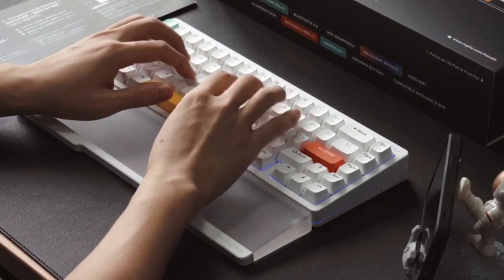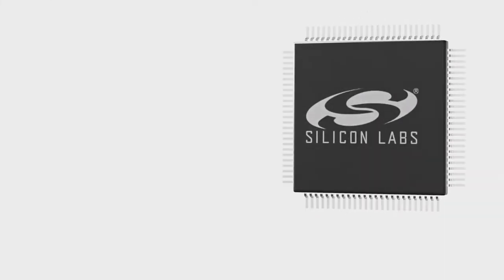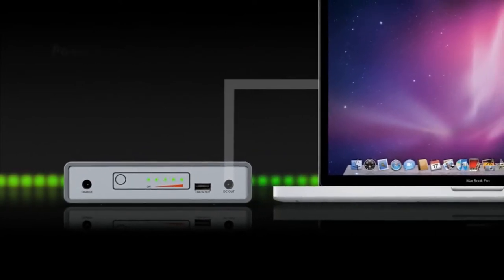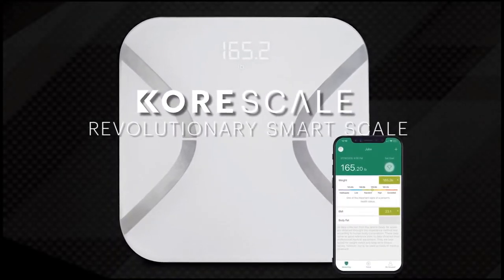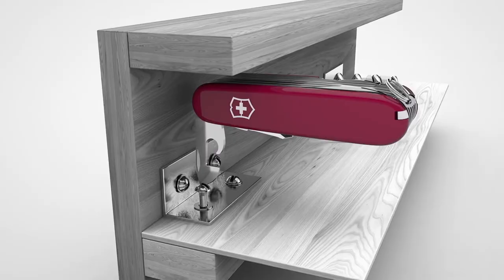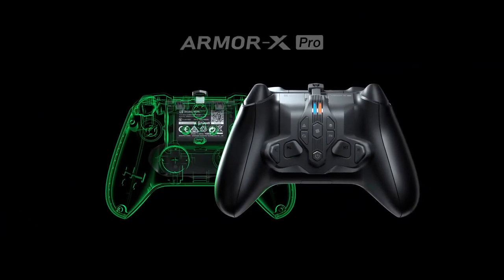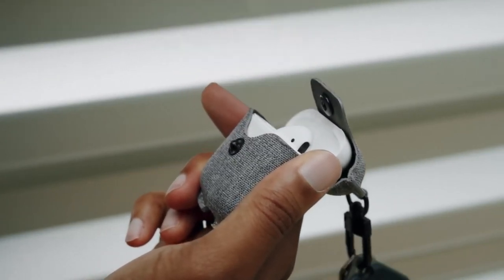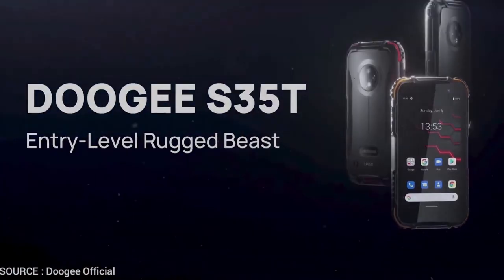Smart Gadgets On Amazon 2022 | New Cool Gadgets 2022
Speed up typing while doing the most demanding tasks with this gadget or what if you can Carry your music around with you in style with really cool and smartgadgets Well, that’s not all, we have some very interesting picks for you today.

NuPhy Halo65 Wireless Mechanical Keyboard
Shelly Motion Wi-Fi sensor
Hypermac 60Wh External Battery for iPad
KoreScale Gen 2 intuitive smart scale
Razer Basilisk V3 Pro wireless gaming mouse
Deckmate Entire System is a Swiss army knife
BIG BIG WON ARMOR X Pro wireless back button
Polaroid P1 music player
Twelve South AirSnap
DOOGEE S35 water-resistant smartphone